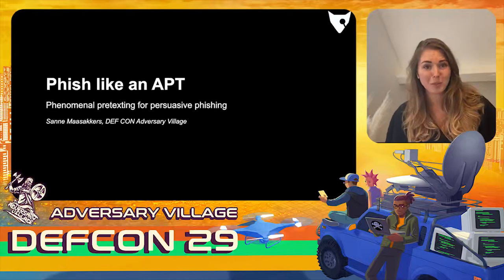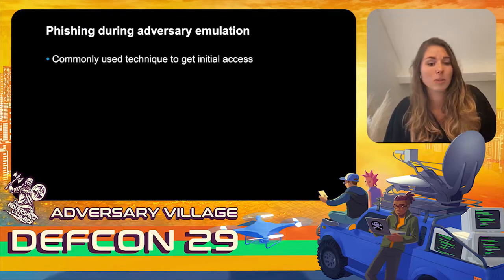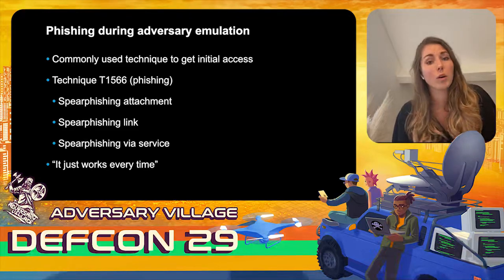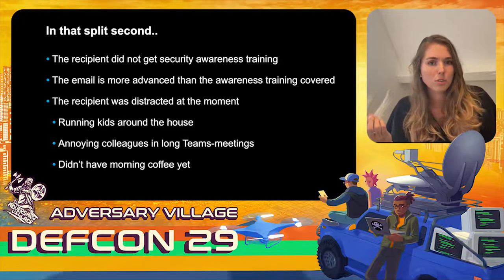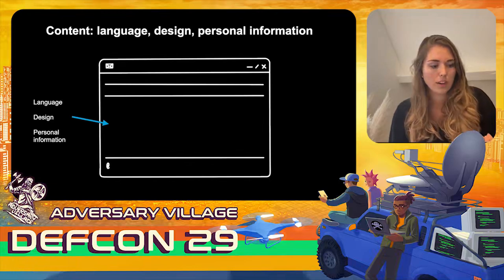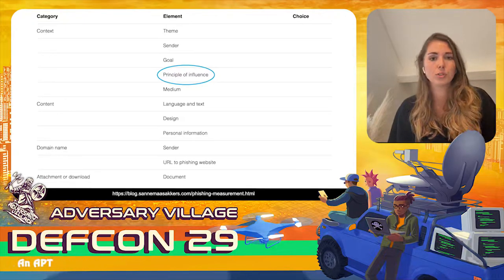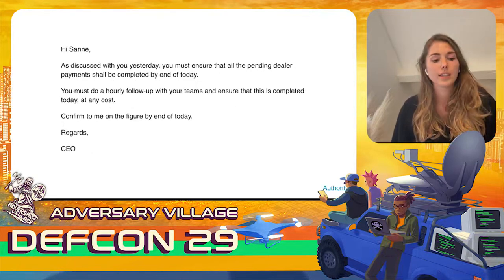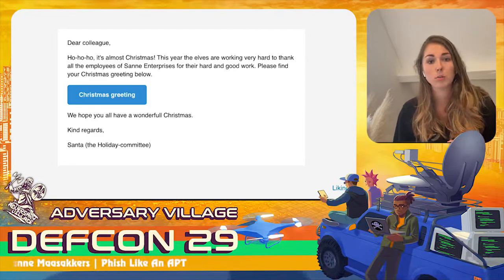DEF CON 29 Adversary Village - Sanne Maasakkers - Phish Like An APT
Have you ever wondered what phishing strategy real world APTs use? And how these compare with the scenarios that you use during your Red Team / social engineering activities? If you did, you probably found out that there's a lot of research about APT techniques, tactics and procedures, like the use of specific malware or attack vectors, but there are not many public resources on which techniques those attackers actually use to convince a non-suspecting person to aid them in their operation. In this talk an analysis is presented of hundreds of phishing emails that were used in real campaigns. All characteristics of an email, like the method of influence, tone of speech and used technologies are classified and measures how well a phishing campaign is designed, scoring from “obvious spam” to “near-realistic original mail”. By comparing and measuring the state of these phishing emails,we can learn more about how certain groups operate and how much “effort” they put into their scenarios. This is important knowledge for both attackers and defenders. If you want to know how to phish like you’re an APT, then this talk is for you. Spoiler alert: you might already be a better phisher than these groups.